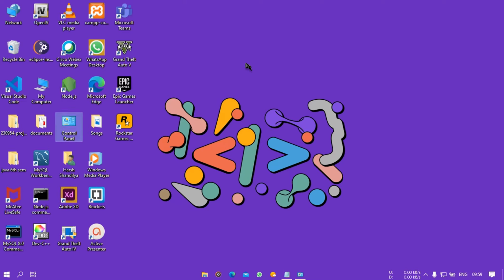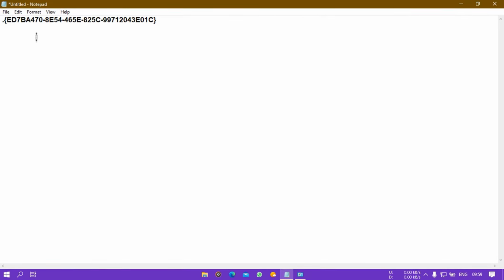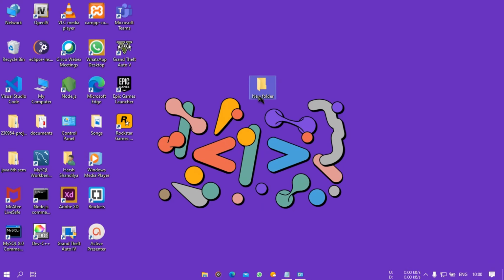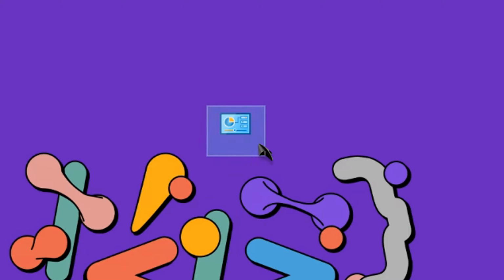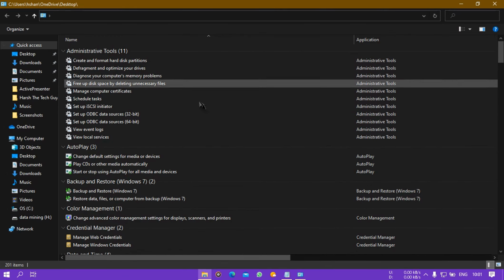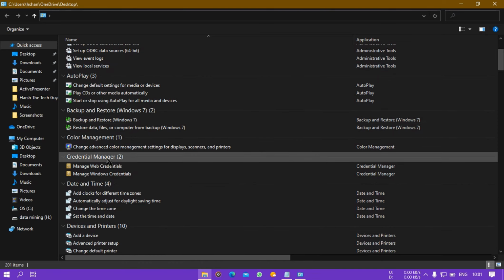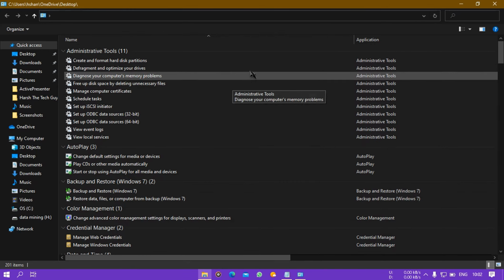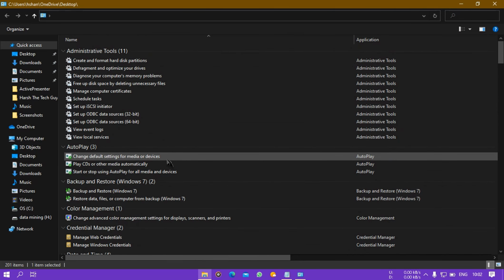How To Activate God Mode In Windows 10 | How To Enable God Mode In Windows 10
about this video: How To Activate God Mode In Windows 10 | How To Enable God Mode In Windows 10

In this video i'm going to show you how to activate a really unique feature in windows 10 called 'GOD Mode'.
this feature is an alternative of all the settings present in the windows 10 and the control panel.

Copy this code and paste exactly as it is and then hit enter!
   GodMode.
 .{ED7BA470-8E54-465E-825C-99712043E01C}

I hope you will enjoy this video and after watching this video you will be able to activate God Mode in your Windows 10.

⨺CREDITS:
Harsh The Tech Guy!